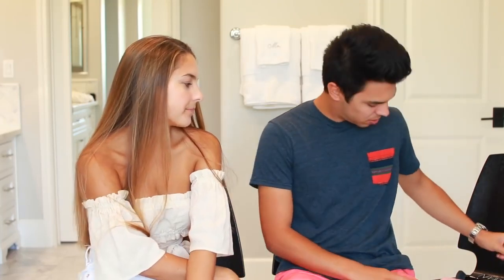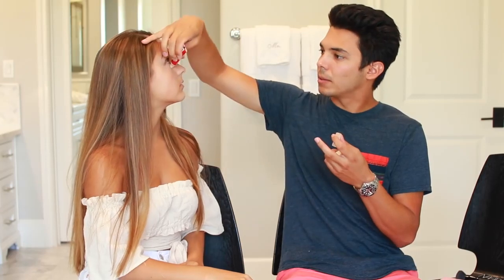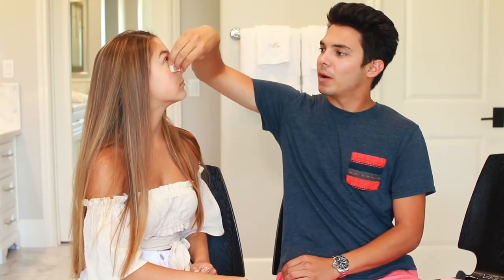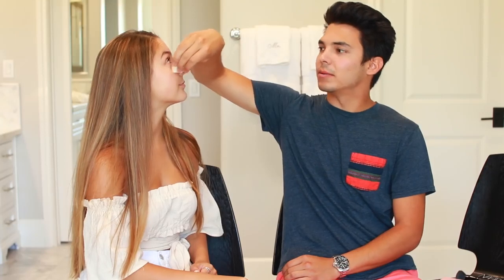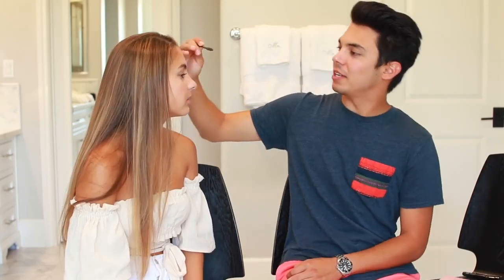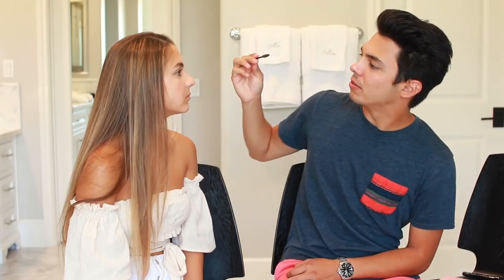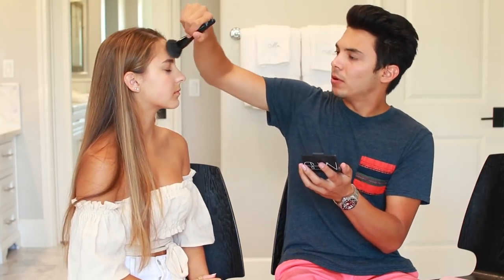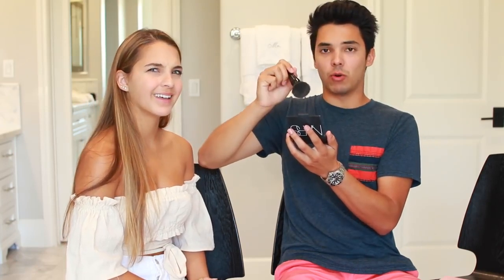My brother Does My Makeup For Seniors|-Rivera family